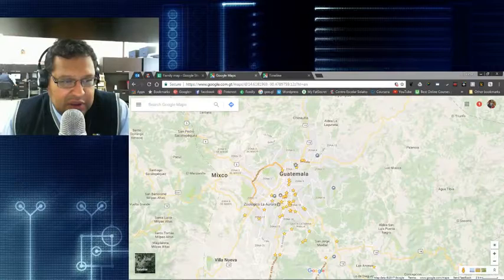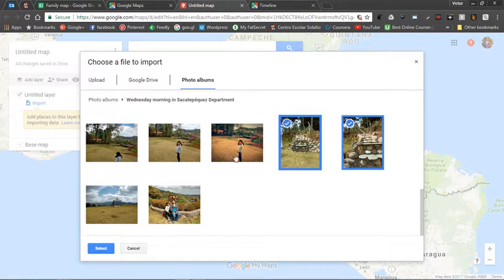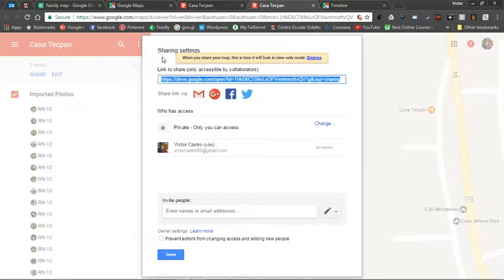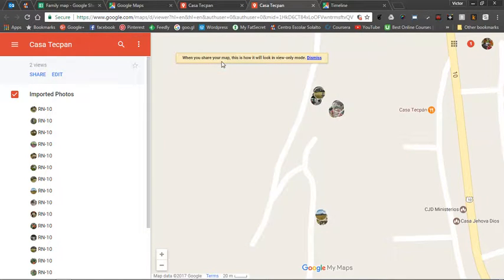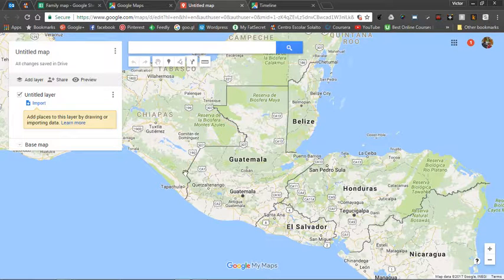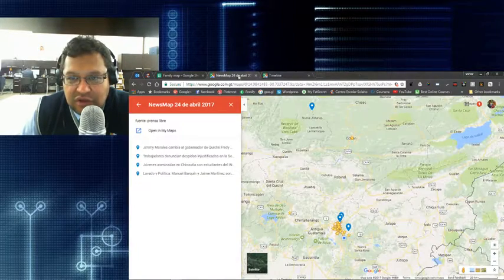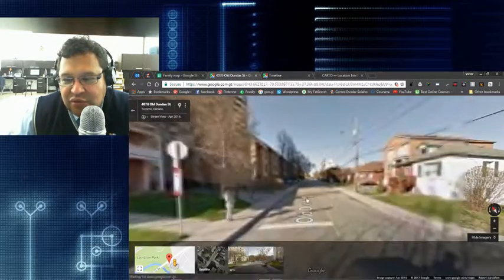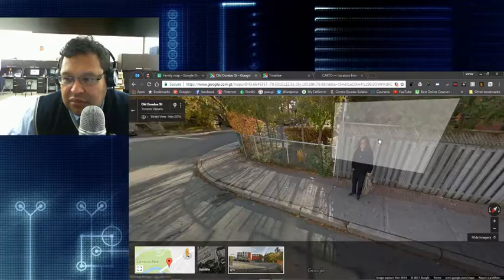Extra Credit ITGS Podcast - Episode 002 - Online Mapping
For students and teachers in the ITGS community.

In this episode a discussion and demonstration of Google Maps and creating personal maps from geotagged photos or spreadsheets